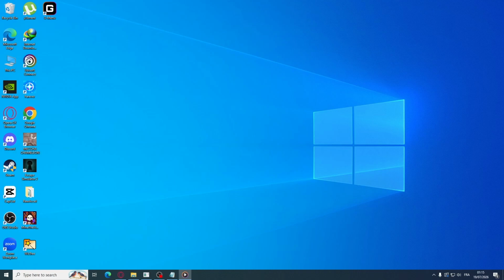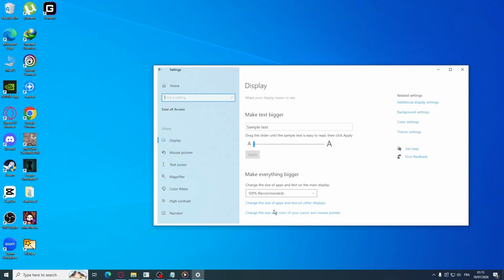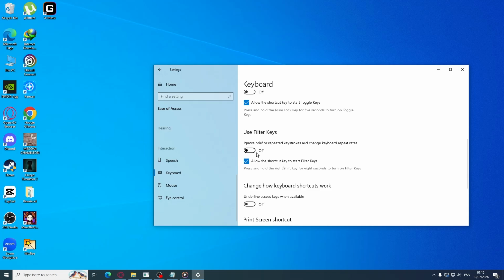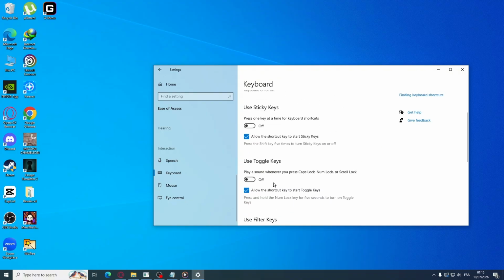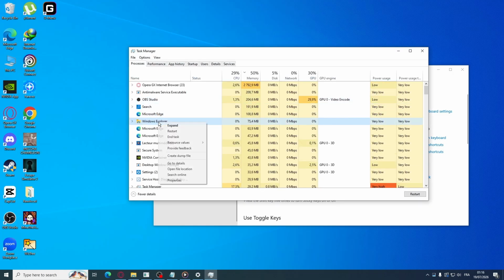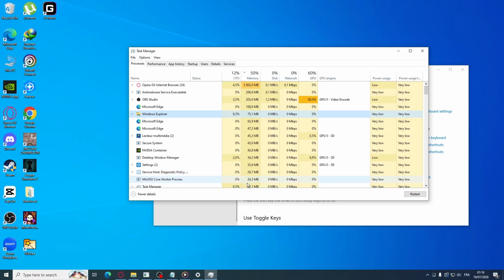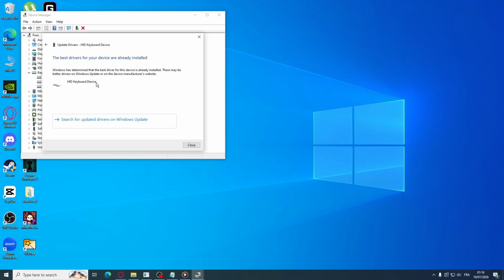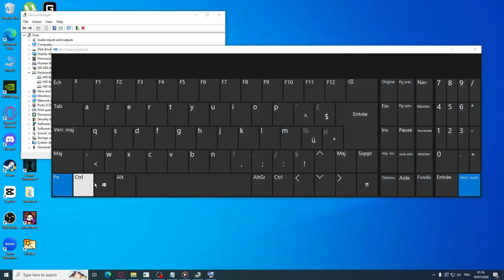How to Fix Windows Key Not Working (2026) — Quick & Easy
A non-working Windows key is almost never a hardware problem — it is almost always a setting, a crashed process or a keyboard-specific lock. This video covers the universal fixes plus the exact buttons to check on Corsair, HyperX and Razer keyboards since each one has a different game mode lock that most guides never mention.